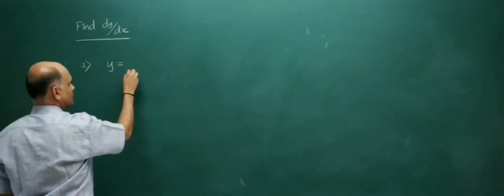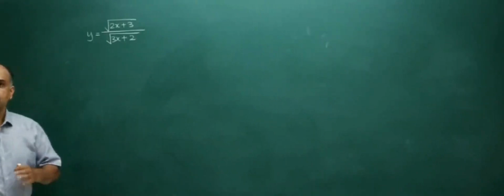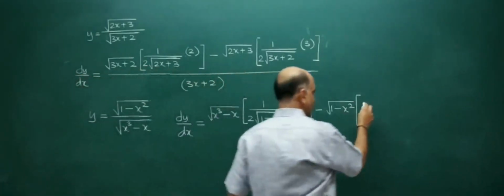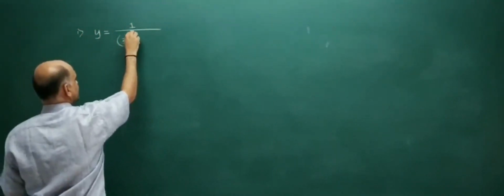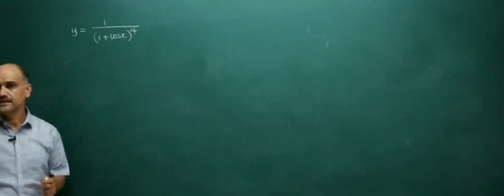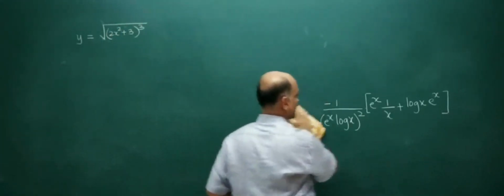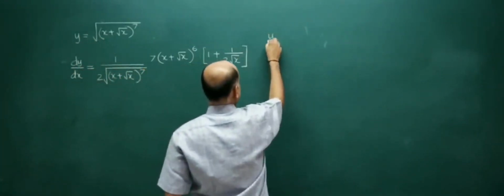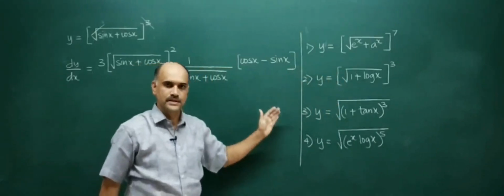Differentiation of Composite Function and Chain Rule | 2nd PUC Maths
In this video you will learn differentiation of composite functions and chain rule that will be helpful for both annual exams and competitive exams preparation.
Make sure to watch the video till end.